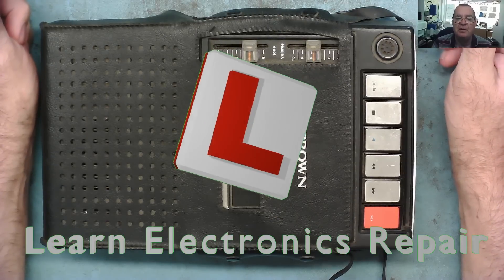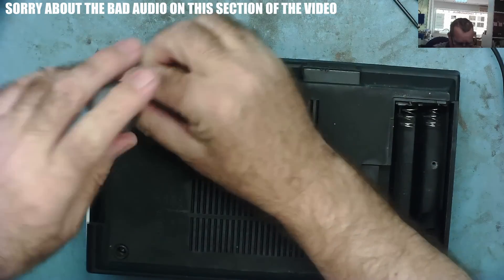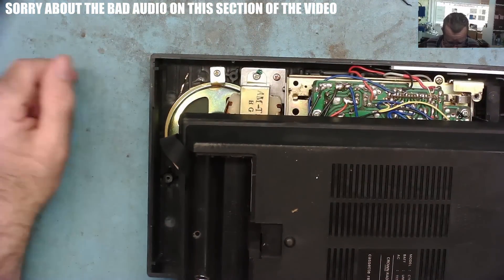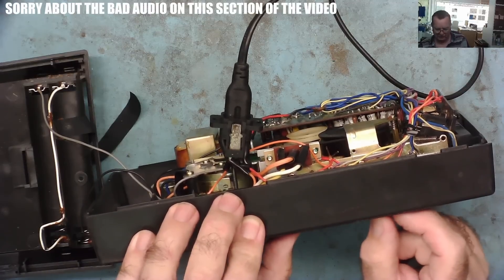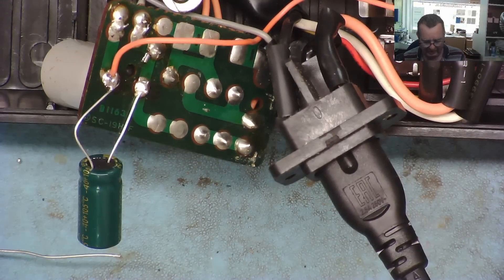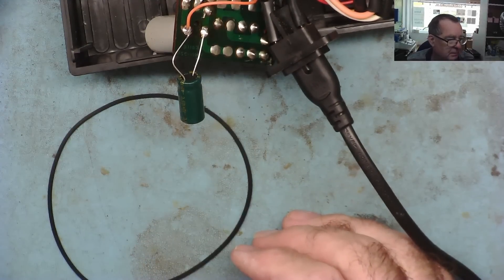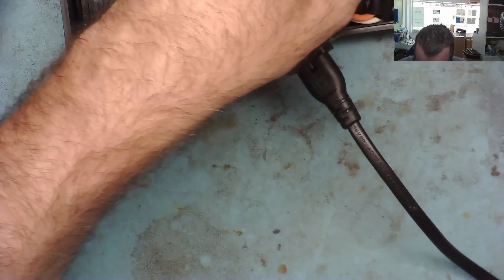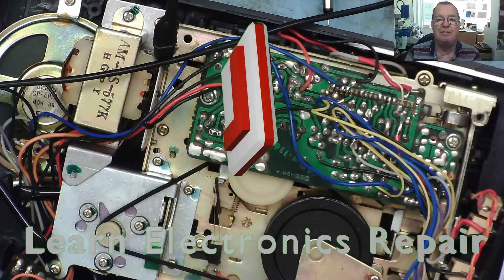Vintage 1970's Crown Portable Cassette Recorder Player Repair / Restoration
LER #261 I spotted this 1970s' Crown Portable Cassette Recorder at the local flea market - and it is just like one I actually owned back in the 70s!!  When that broke, I wasn't skilled enough to fix it at the time... So of course I had to buy this one and see if I could get it working.

TEST METERS
ANENG AN8009 MULITIMETER

LCR-T4 COMPONENT ANALYZER
FNB58 USB ANALYZER
PCI POST ANALYZER
TL460S PLUS PCI_E ANALYZER
TOOLTOP ET120MC2 SCOPE
FNIRSI 1014D SCOPE
NPS3010W 30V 10A PSU
T12 STATION WITH M8 9501 HANDLE
M8 9501 HANDLE
YIHUA 982 Soldering Station C210/C245
FNIRSI HS-02 PORTABLE SOLDERING C210/C245
QUICK 861DW
PROS'KIT SS-331H

TOOLTOP ET13S THERMAL CAMERA METER
ET13S MACRO LENS
OPTICAL MICROSCOPE
TOMLOV TM4K AF FLEX
TL866 II+ PROGRAMMER
CH341 PROGRAMMER
NC-559-ASM FLUX

HX-T100 SOLDER (0.6MM)
ESD-11 TWEEZERS

Richard